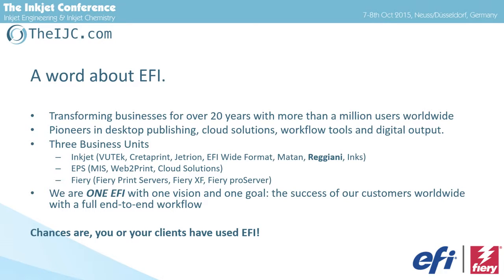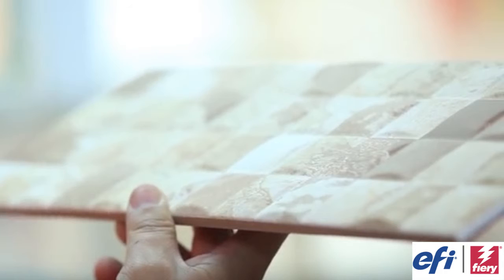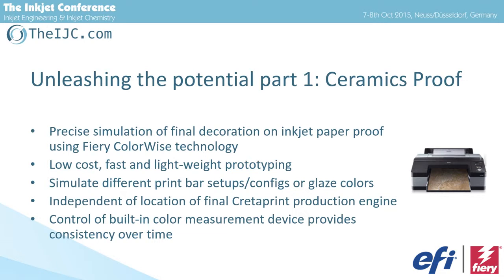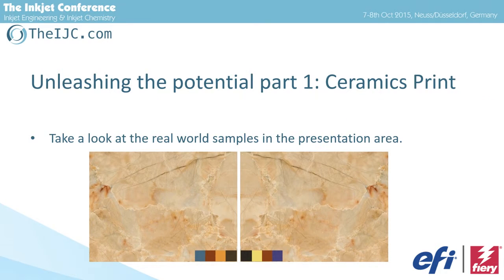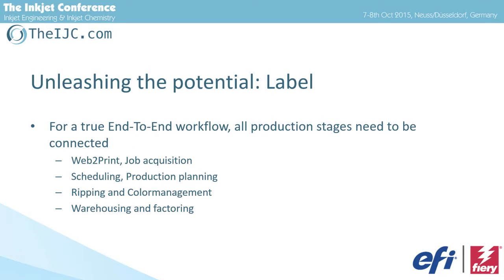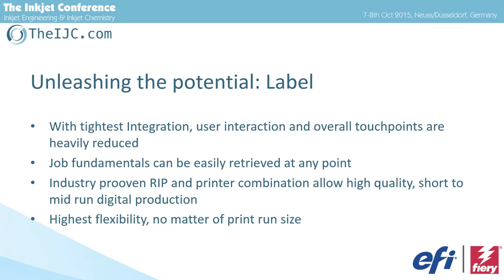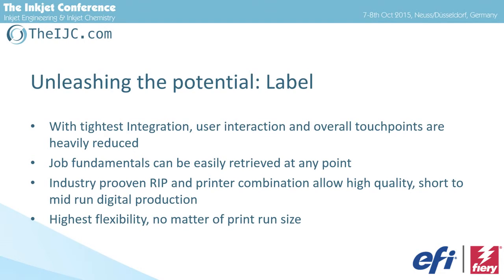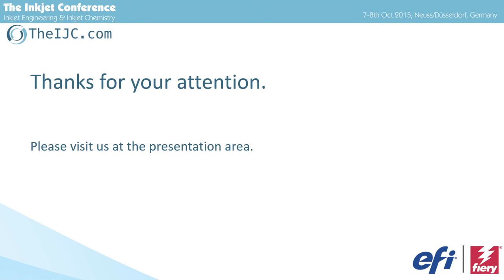TheIJC 2015: Industrial Software Workflow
Raimar Kuhnen-Burger from EFI presents during The Inkjet Conference 2015

TO REGISTER FOR 2016!

Early bird delegate fee of €595 includes free access to one of 6 half-day workshops on 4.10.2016.

"Unlocking the Potential of Inkjet and Truly Digital Production with Efficient Software Workflow"
Presentation explores the workflow requirements and how to maximise the advantages of digital production with efficient workflow management. The Fiery XF RIP architecture includes all the tools necessary to drive production inkjet systems like colour management, layout options, finishing and JDF workflow connectivity to Management Information Systems.